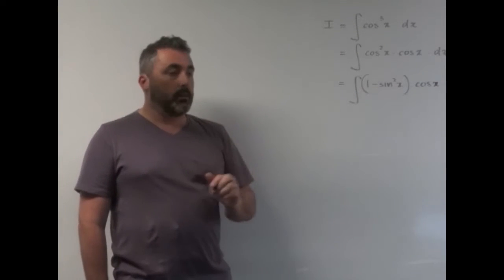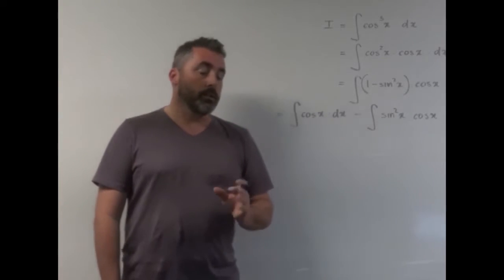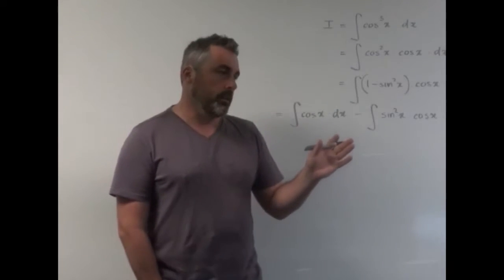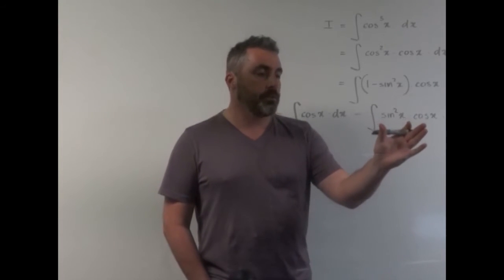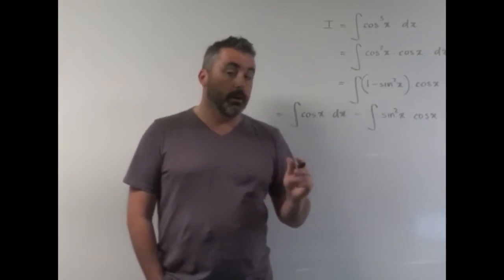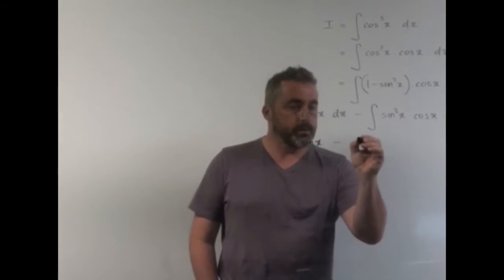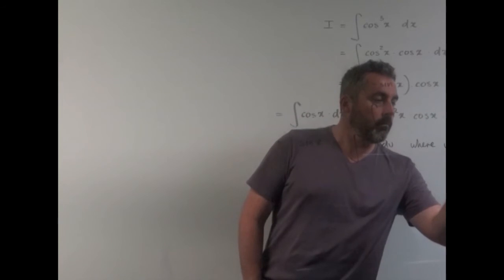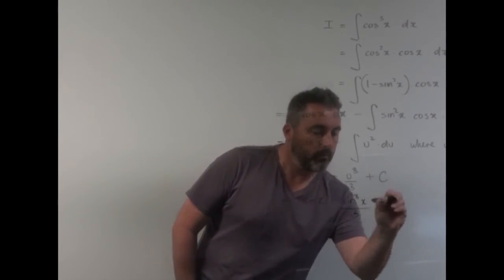Maths Ext 2 Integration - Example 3